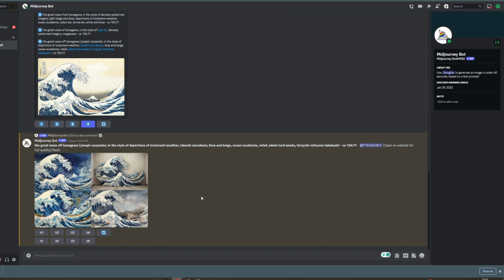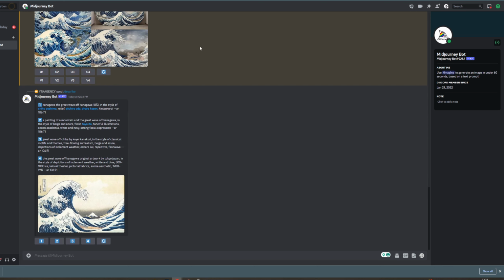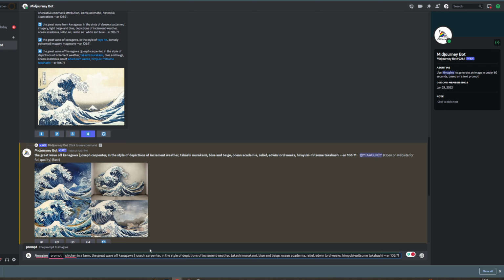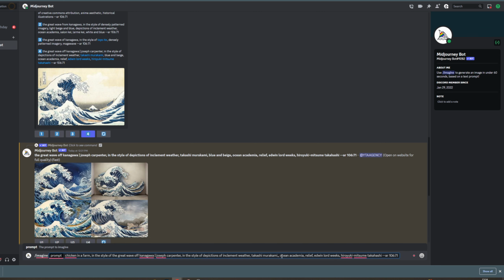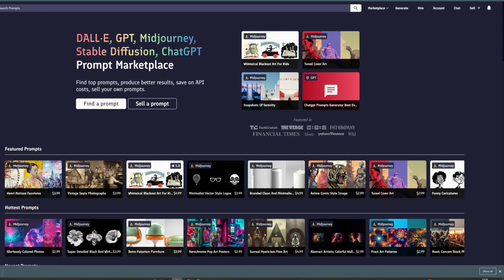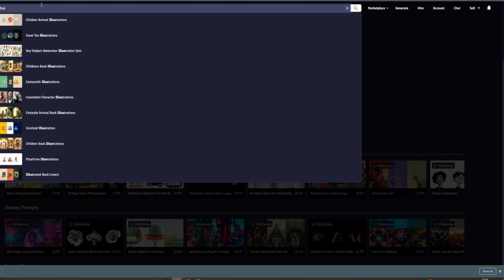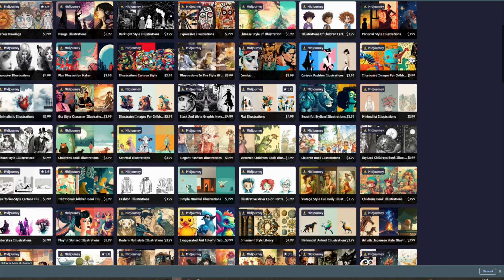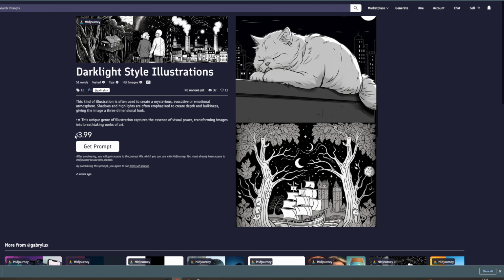Midjourney Illustration Style Tutorial ()